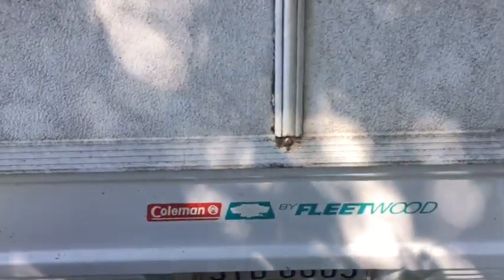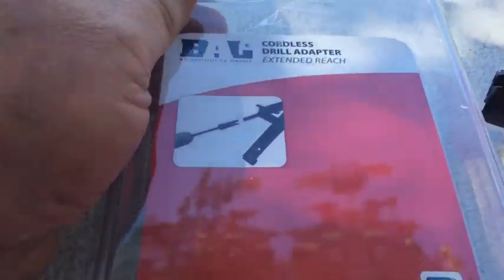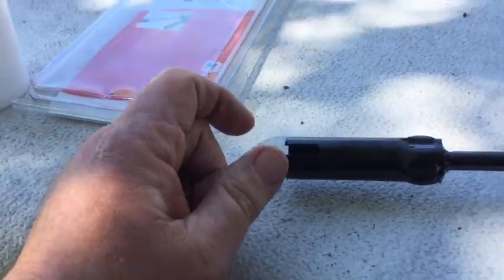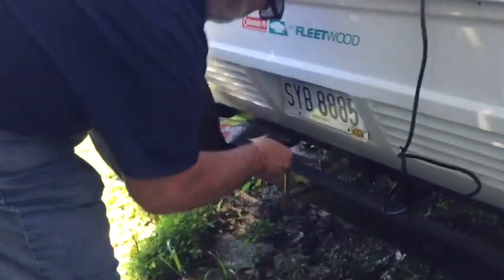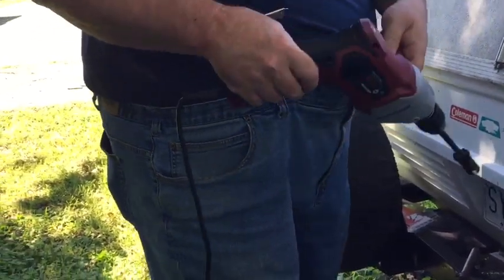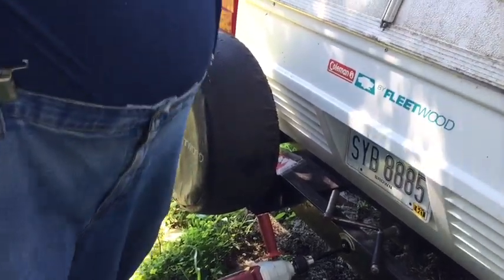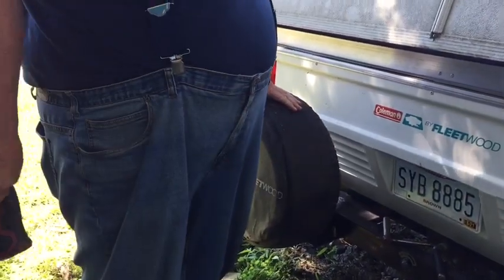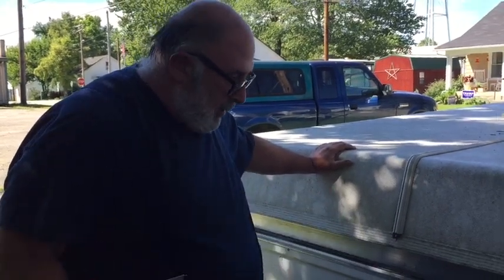Camper experiment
Thought I would try something. It didn’t work out.